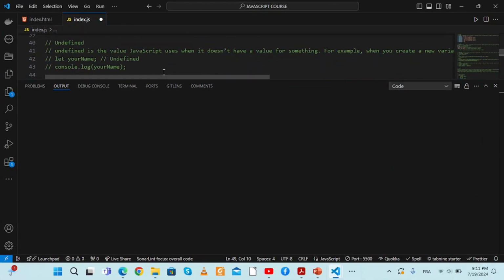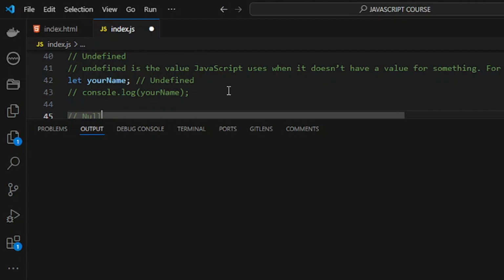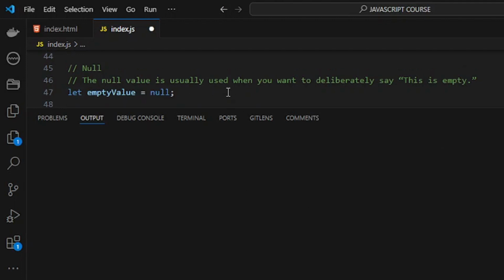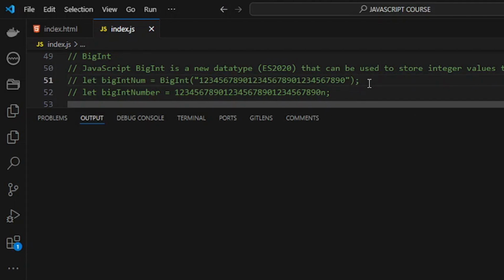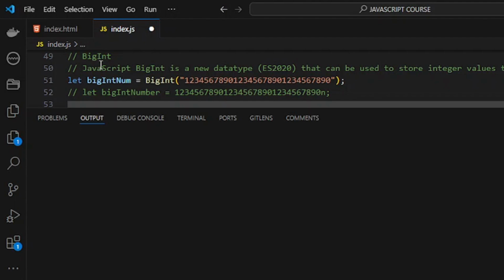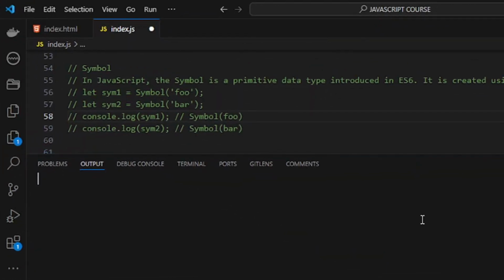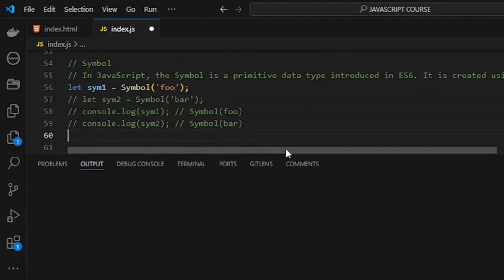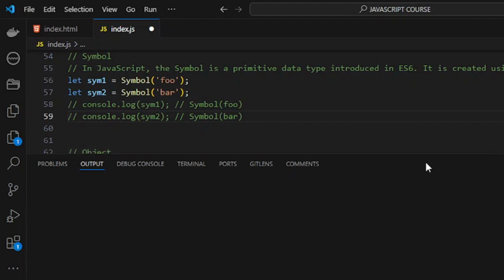JAVASCRIPT TUTORIAL: #7 DATA TYPES (PART 2)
Welcome to Code with Spencer, your go-to channel for mastering the basics of JavaScript! In this tutorial, you will learn the Javascript Data types, you'll learn all primitives data types as Number, String, Boolean, Undefined, Null, Symbol, BigInt and derived data types as Object, Array, function.

About me
Hi, I'm Spencer, a passionate web developer with a love for teaching. I've created this channel to make learning JavaScript accessible and enjoyable for everyone. With clear explanations and real-world examples, I aim to simplify complex concepts and inspire you to become a confident coder.